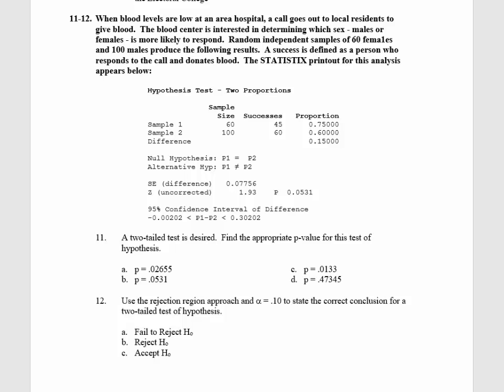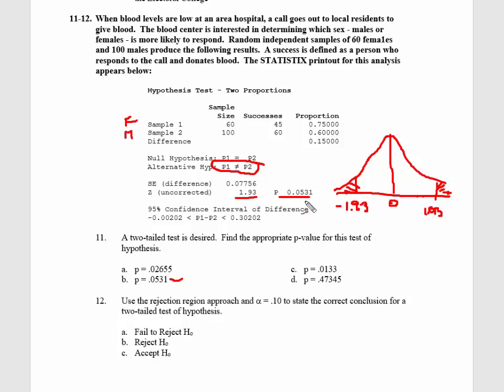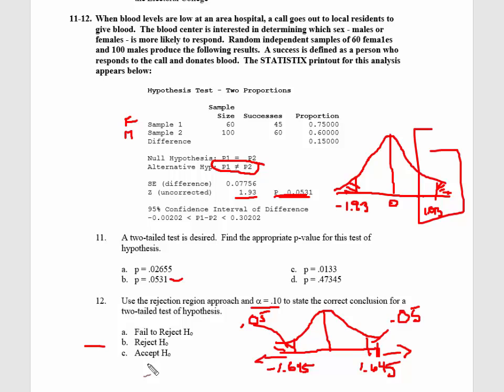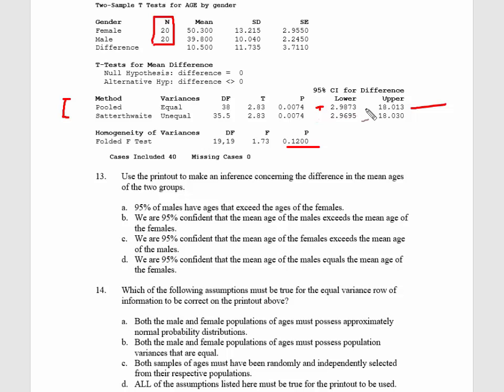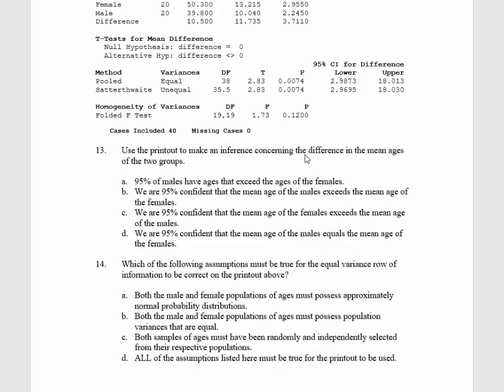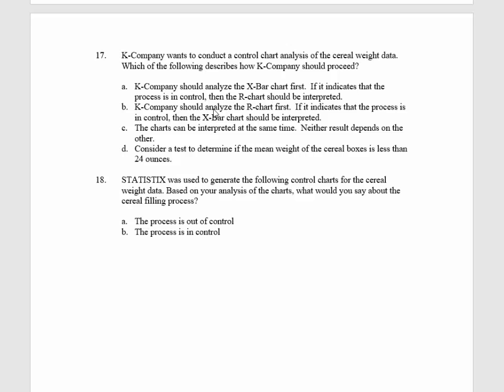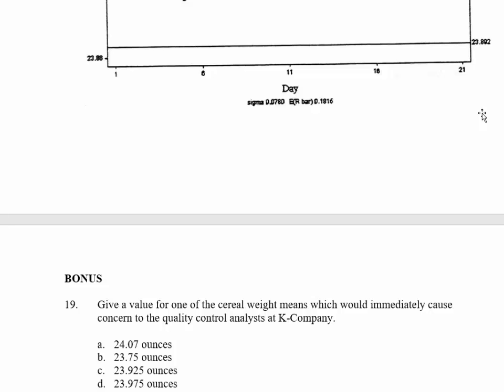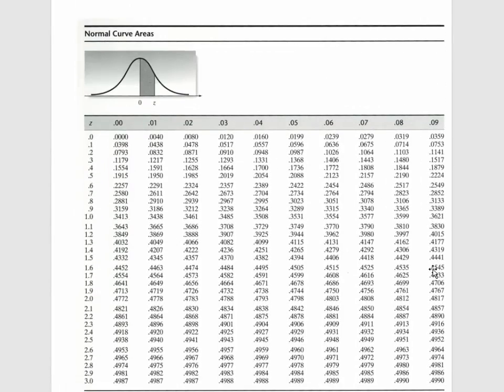Module 4 Practice Exam Answers Part 2